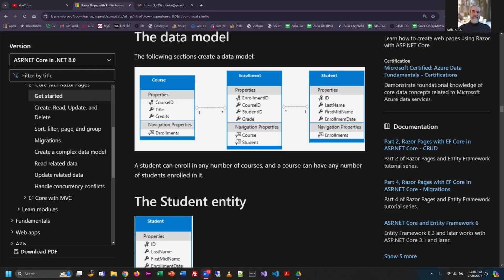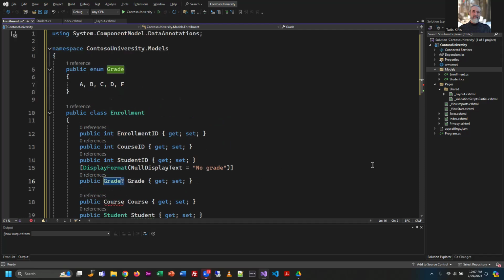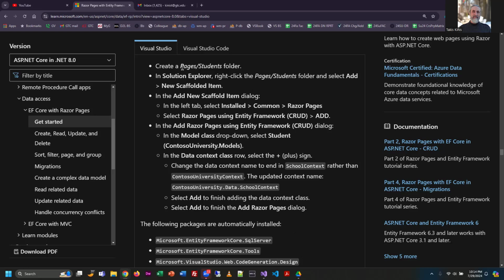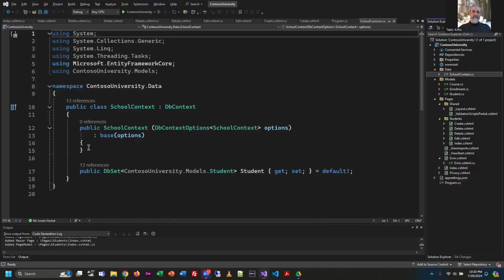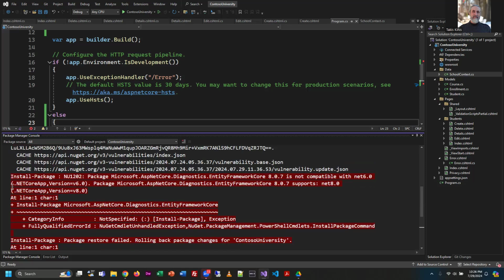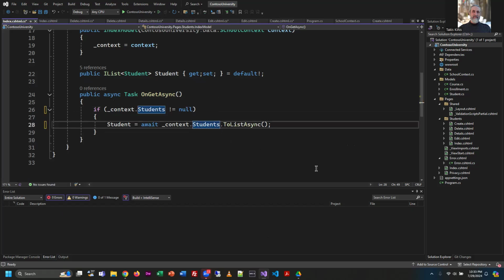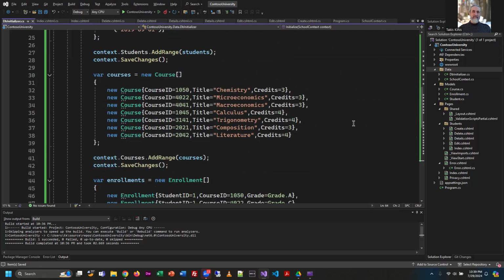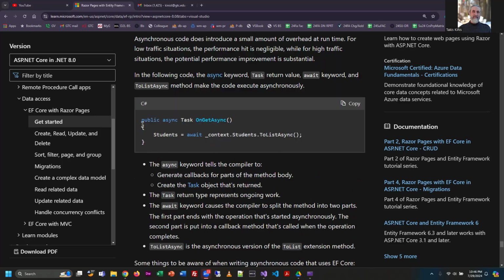ASP.NET Core - Razor Pages with Entity Framework Core Part 1b - Microsoft Tutorial - Summer 2024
Not Recorded during a live class session 7-29-24. Based on this Tutorial from Microsoft - Razor Pages with Entity Framework Core in ASP.NET Core - Tutorial 1b of 8 (get started part 2) (This is the second part of the first part of the tutorial)